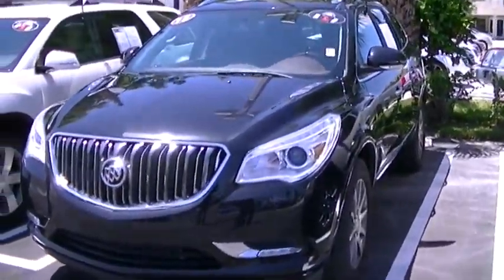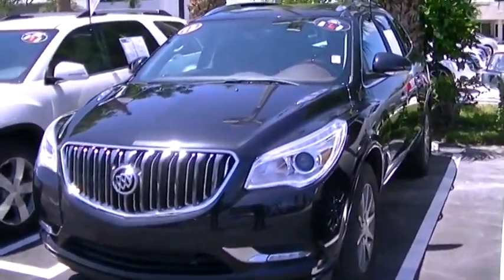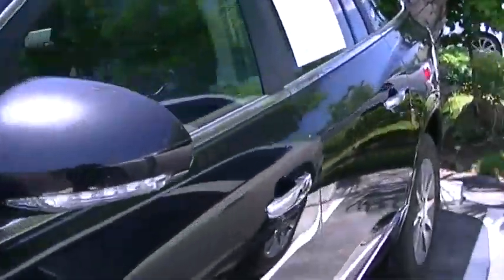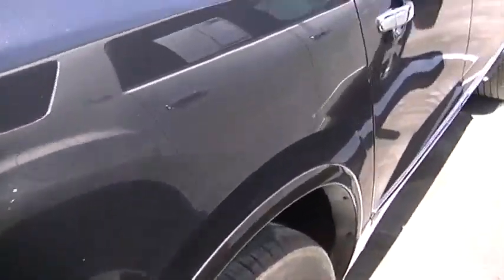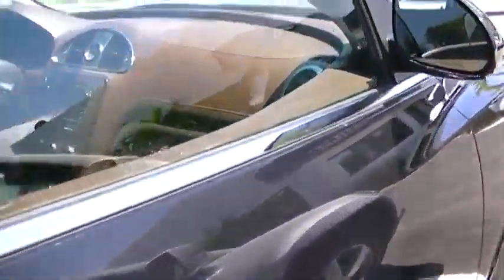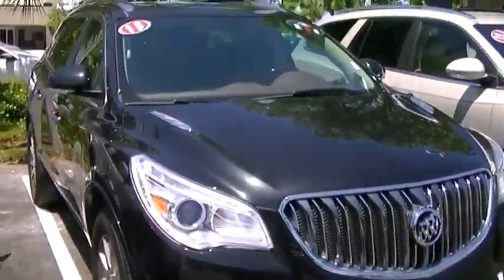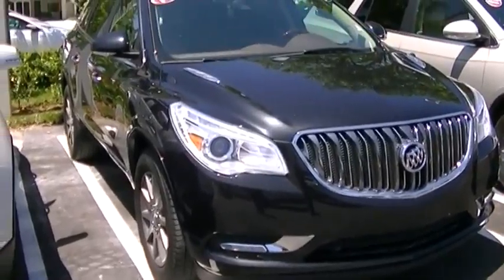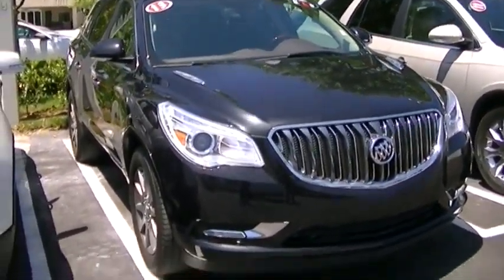2013 buick enclave